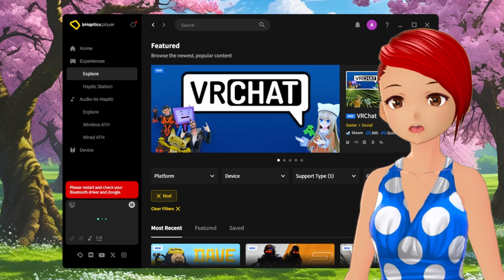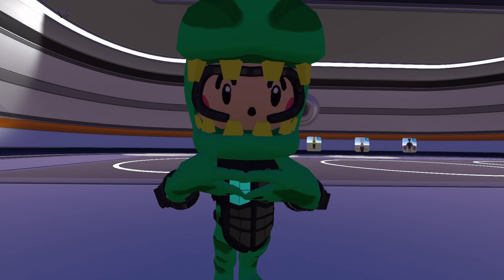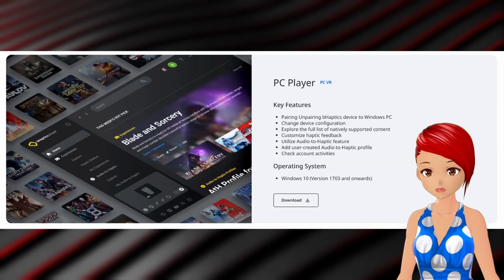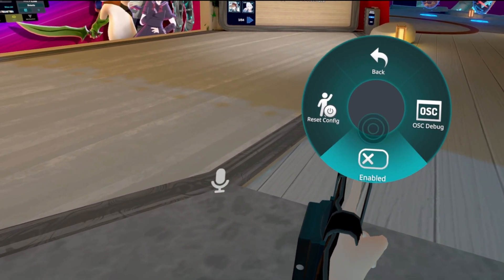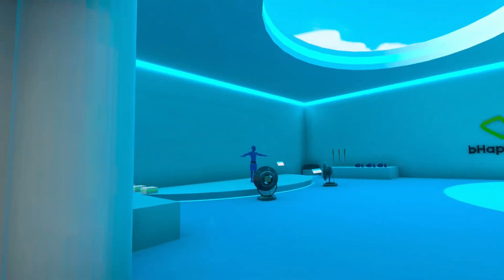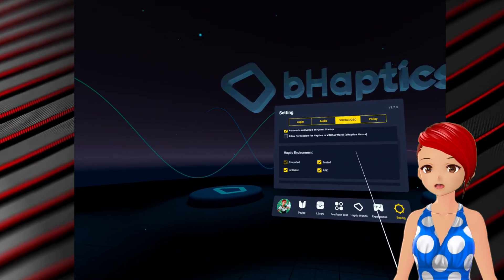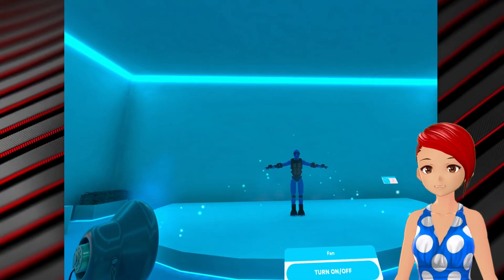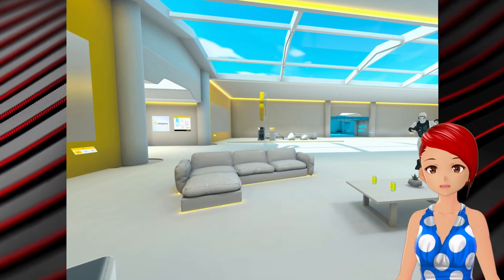How to Setup bHaptics in VRChat: Complete Quest & PC Tutorial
Complete tutorial for setting up bHaptics haptic vests in VRChat on both Quest and PC platforms. Covers OSC configuration, avatar requirements, environmental haptics, and troubleshooting tips for getting tactile feedback working in social VR.

𝐍𝐎𝐓𝐄𝐒

0:00 Intro
1:00 VRChat on Steam
2:05 VRChat on Quest

bHaptics avatar world (STEAM ONLY)

bHapticsOSC Avatar World (STEAM ONLY)

𝐀𝐁𝐎𝐔𝐓 𝐌𝐄